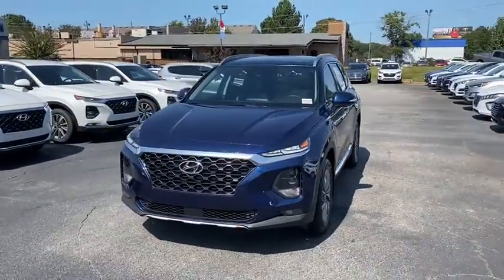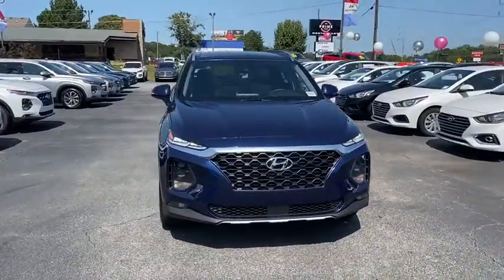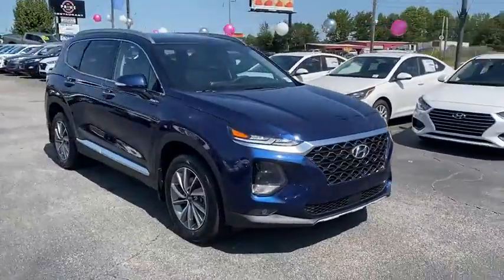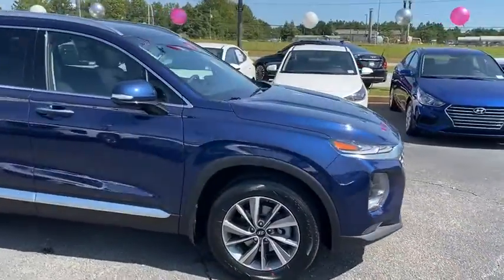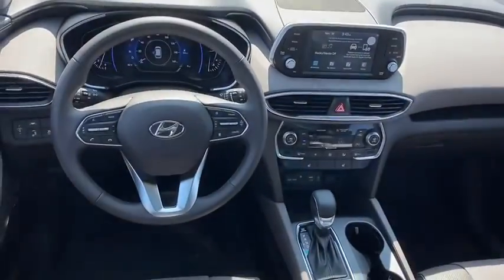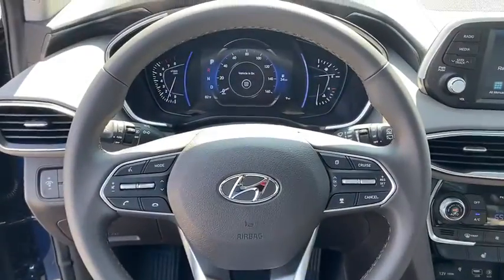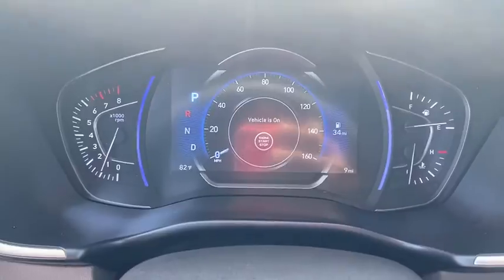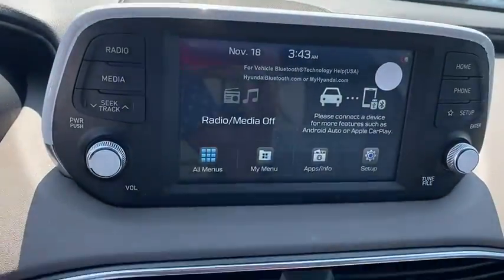2020 Hyundai Santa_Fe Riverdale, Morrow, Union City, Jonesboro, Forest Park, GA H6584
Stormy Sea New 2020 Hyundai Santa_Fe available in Riverdale, Georgia at Southtowne Hyundai of Riverdale. Servicing the Morrow, Union City, Jonesboro, Forest Park, GA area.
2020 Hyundai Santa_Fe SEL 2.4 - Stock#: H6584 - VIN#: 5NMS33AD3LH278950

Price includes: $2000 - Retail Bonus Cash. Exp. 11/02/2020   Stormy Sea 2020 Hyundai Santa Fe SEL 2.4 FWD 8-Speed Automatic with SHIFTRONIC 2.4L I4 DGI DOHC 16V LEV3-ULEV70 185hp Espresso/Gray Leather.brbrHome of the 20 YEAR / MILLION MILE WARRANTY! Convenience + Premium Package (18 x 7.5J Alloy Wheels Acoustic-Laminated Front Side Windows Auto-Dimming Inside Rear-View Mirror Dual Automatic Temperature Control Hands-Free Smart Liftgate w/Auto Open Leather Wrapped Steering Wheel and Shift Knob Manual Rear Side Sunshades Option Group 02 Parking Distance Warning-Reverse Radio: Infinity Premium AM/FM/MP3 Display Audio Roof Side Rails and Ultrasonic Rear Occupant Alert) Espresso/Gray Leather 4-Wheel Disc Brakes 6 Speakers 8-Way Power Adjustable Passenger Seat ABS brakes Air Conditioning Alloy wheels AM/FM radio: SiriusXM Apple CarPlay and Android Auto Auto High-beam Headlights Axle Ratio 3.798 Brake assist Bumper Applique Bumpers: body-color Cargo Cover Cargo Net Carpeted Floor Mats Delay-off headlights Driver door bin Driver vanity mirror Dual front impact airbags Dual front side impact airbags Electronic Stability Control Emergency communication system: Blue Link Exterior Parking Camera Rear First Aid Kit Four wheel independent suspension Front anti-roll bar Front Bucket Seats Front Center Armrest Front fog lights Front reading lights Fully automatic headlights Heated door mirrors Heated Front Bucket Seats Heated front seats Illuminated entry Leather Seating Surfaces LED Fog Lights LED Headlights LED Interior Lights LED Taillights Low tire pressure warning Mudguards Occupant sensing airbag Outside temperature display Overhead airbag Overhead console Panic alarm Panoramic Sunroof Passenger door bin Passenger vanity mirror Power door mirrors Power driver seat Power steering Power windows Radio: AM/FM/MP3 Display Audio Rear anti-roll bar Rear seat center armrest Rear window defroster Rear window wiper Remote keyless entry Satin Chrome Exterior Door Handles Security system Side Mirrors w/Turn Signal Indicators Speed control Speed-sensing steering Split folding rear seat Spoiler Stain-Resistant Cloth Seating Surfaces Steering wheel mounted audio controls Tachometer Telescoping steering wheel Tilt steering wheel Traction control Trip computer and Variably intermittent wipers. 22/29 City/Highway MPGbrbrbrSouthTowne is a family owned and operated full-service dealer serving the communities of Newnan Peachtree City Carrollton Griffin LaGrange Columbus Union City Morrow Riverdale Fayetteville and the rest of Greater Atlanta for more than 25 years. We are 100% committed to ensuring this will be the most pleasant car-buying and ownership experience youve encountered. We look forward to the opportunity to earn your business.